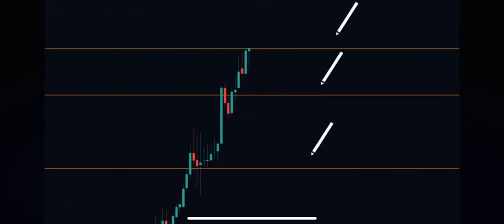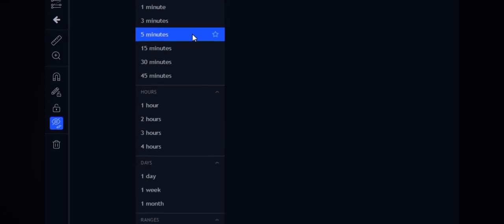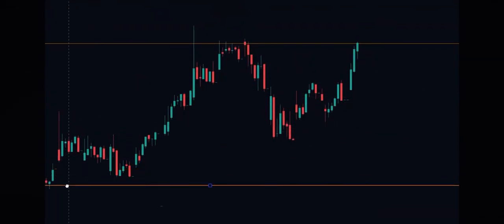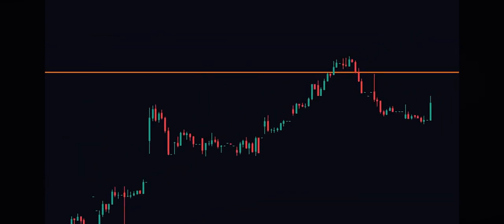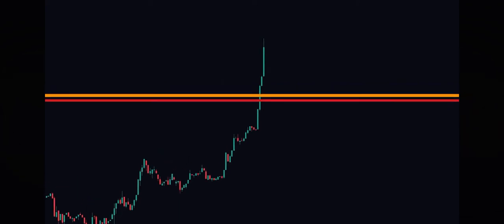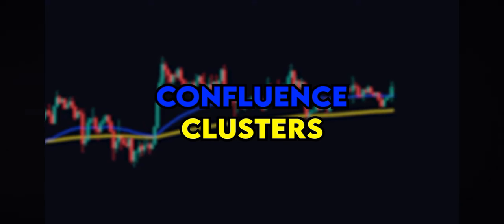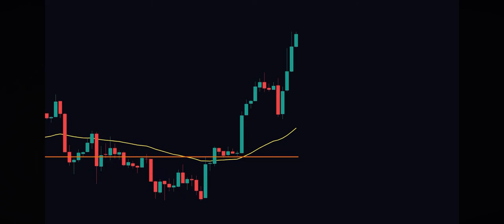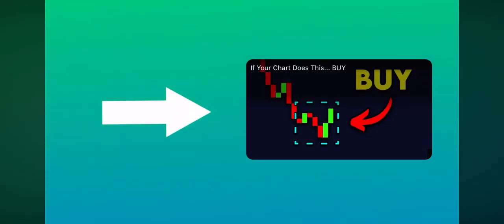Support and resistance